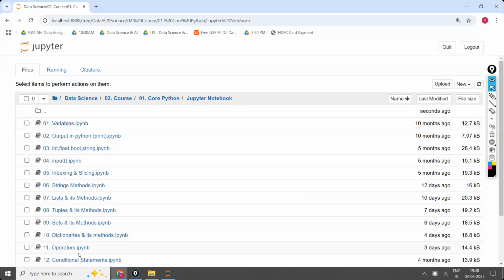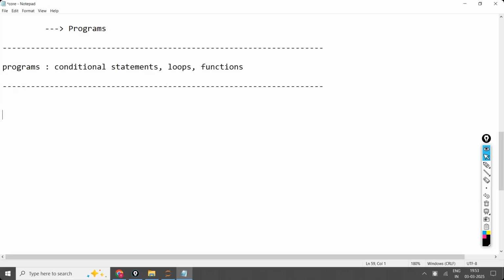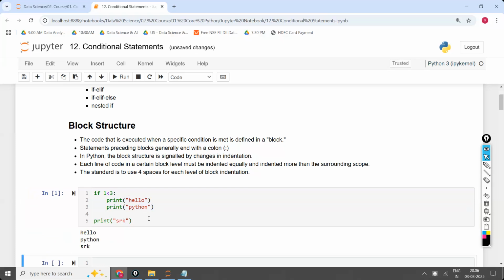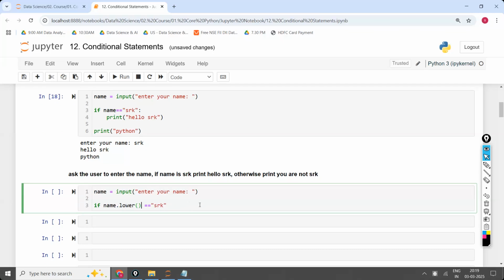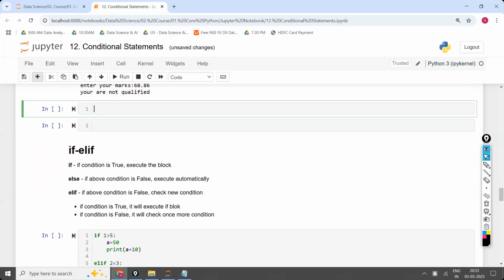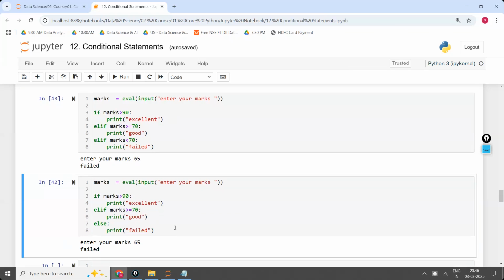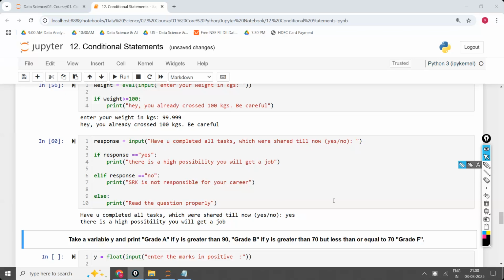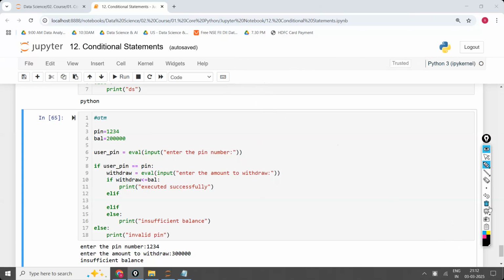day20 Conditional Statements